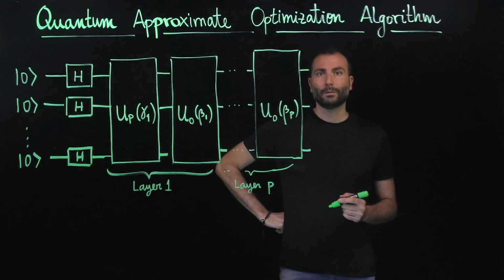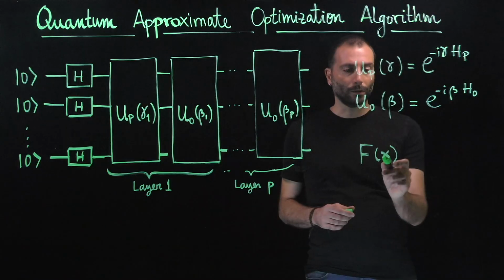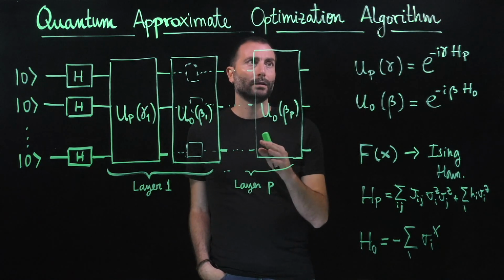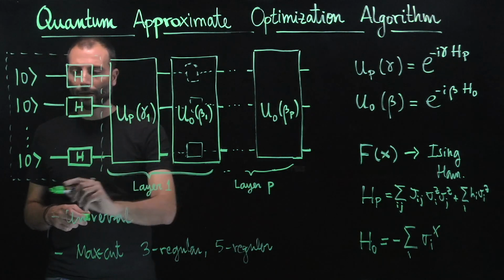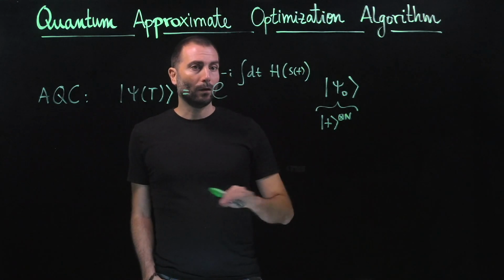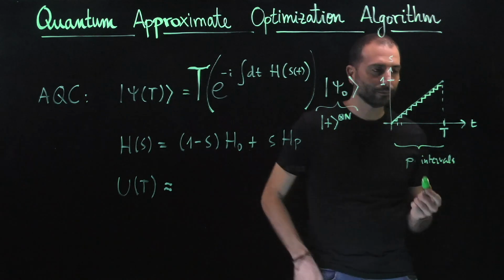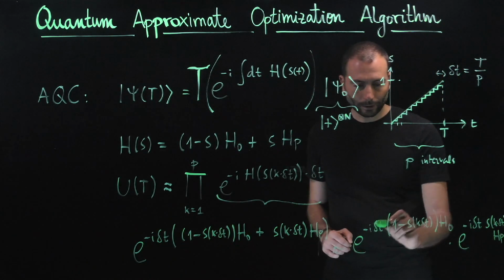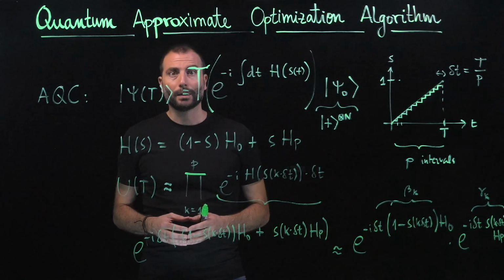Quantum Algorithms for Optimization - Lecture 7: Quantum Approximate Optimization Algorithm (QAOA)